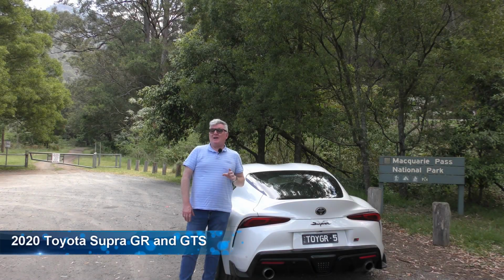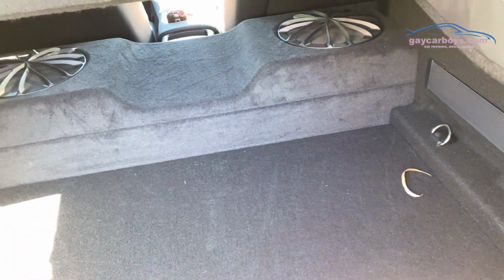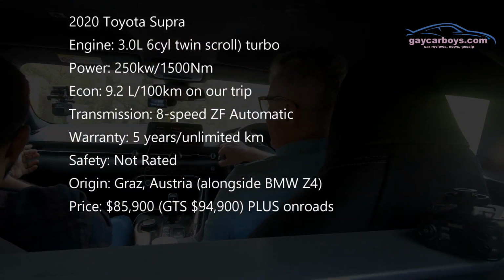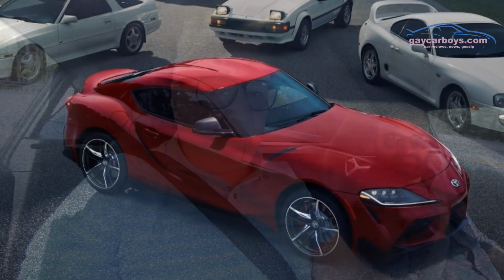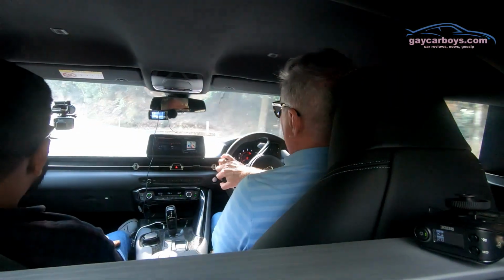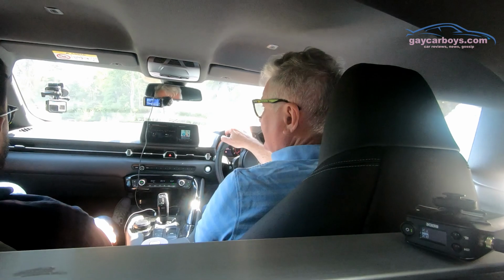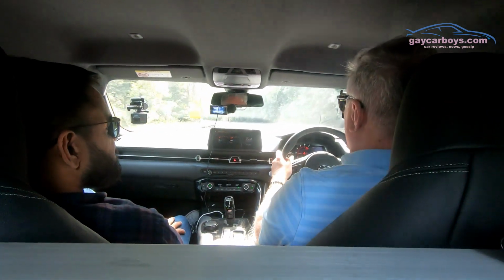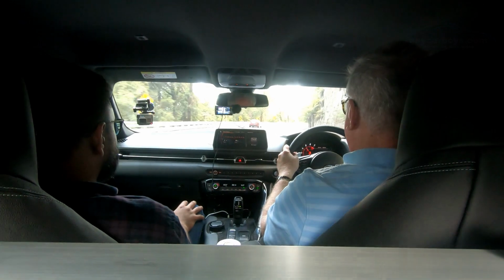Can 2020 Toyota Supra handle very twisty roads? Macquarie Pass gaycarboys review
We set out to show how versatile Toyota’s new Supra really is. They wanted to make a sports car, but we think it is a true GT car.
It harkens back to the halcyon days that only faded Polaroids managed to capture. In the days before mobile phones, Supra was super.
Toyota shared the cost of developing something new. The latest model was designed with BMW as partner, and isn’t it pretty.
The 2020 Toyota Supra is sister to BMW’s Z4.
There are a few changes here of course. The front and rear are unique. Supra has a roof, and Z4 is a convertible. They have the same 3.0 twin-scroll turbo engine, but the Z4 also comes in a couple of lower powered models. God only knows why.
The Z4 M40i weighs 1610kg, a full 115kg more than the roofed Supra. The extra heft of bracing that all convertibles need, chopped 0.1 seconds off the 0-100 time. Supra manages that sprint in 4.4 seconds.
Then there is the price, Supra is $85,900 for the base model and $94,900 (before on-roads) VS Z4 $124,900, almost 40 grand over the starting price of Supra.
The prices I mention in the video, include on-road costs. Even so, the top Supra costs $20,000 less than her Bavarian sister. In fact, Supra is made in Graz, Austria, on the same assembly line as Z4.
Is the cabin any good?
Oh my wordy-lordy yes Jenelle. (imagine Chenille, from the Instootoot de Boatay and House of hair Removal, pouting approvingly).
The low coupe is just 1,292mm tall, so getting in requires a certain amount of dexterity. Once ensconced in the drover’s pew, you’ll caress any number of buttons to get the feel just right. There is even a button the side bolsters. It makes them grip you tighter than a vice. You need that firm hug when tackling those fabulous bends.
I was positively bereft to see the HUD only comes in the GTS variant. I had to make do with a large LCD where driver’s instruments would normally live. My GR still managed an impressive array of goodies.
There are only two pedals, as all Supras have an 8-speed ZF.
You might expect that to leave a pout, but it does a first class job so why fiddle with perfection. 4.4 seconds to a hundred is enough to be going on with.
The centre console is trimmed with carbon fibre, and the centre bin in Z4 is replaced with a couple of cup holders. Like most sports cars, best you buy you coffee in a shortish cup. Tall things will bang against your elbow. It isn’t as much of a worry in an automatic, as I’m sure you’ll appreciate.
Sound is better in the GTS, but the GR still manages tunes just fine.
The boot has a huge bulkhead behind the seats. Apart from bits of suspension, it wrangles a couple of subwoofers, housed within inches of the backs of passengers. I like that, a lot.
Touch sensitive push buttons run along under the tablet screen on top of the dash. You can momorise almost any function you want. It doesn’t have to be radio stations. It could be an address for the navigation, or the sports screen that tells you how many torques you’re using.
How easy is Supra to drive?
What an absolute peach.

Written review to follow